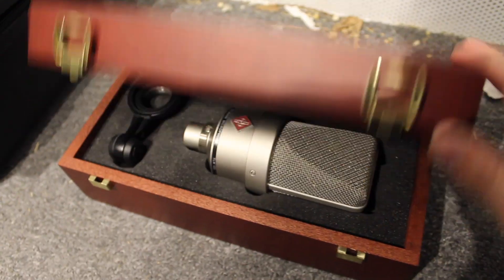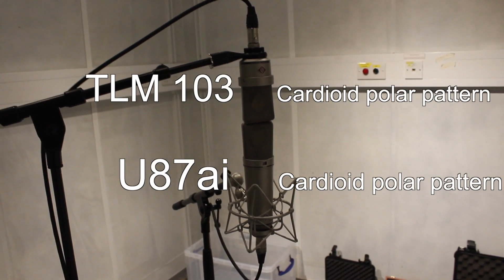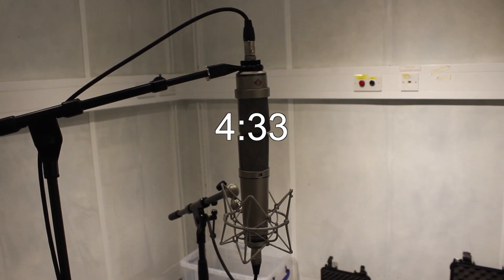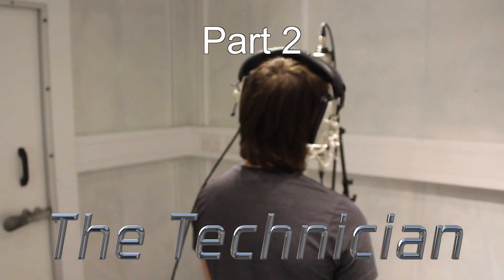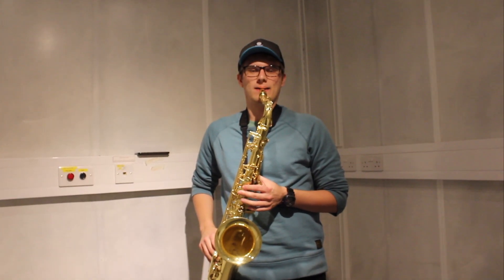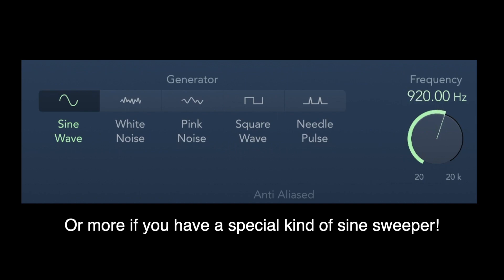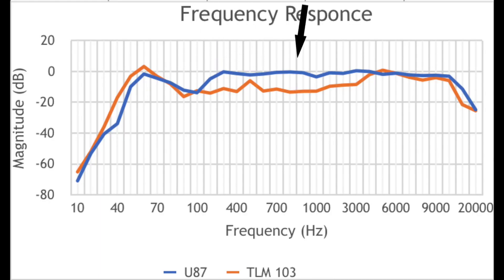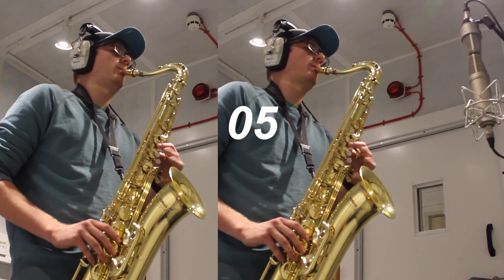TLM 103 vs U87 in 3 minutes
Me, Jaike, George, and Miya band together to test two well known microphones, The Neumann TLM103 and U87, to compare their similarities and differences both perceptually and technically.

This was created for a university project, but I thought it might be interesting to share with others! Perhaps you'll learn something from it. Maybe you'll just get a little giggle. Either way, I hope you enjoy!

Also I had to learn final cut pro to edit this and... damn. It's actually a pretty good video editor. Might use it more for anything similar to this.

~Dissimulated